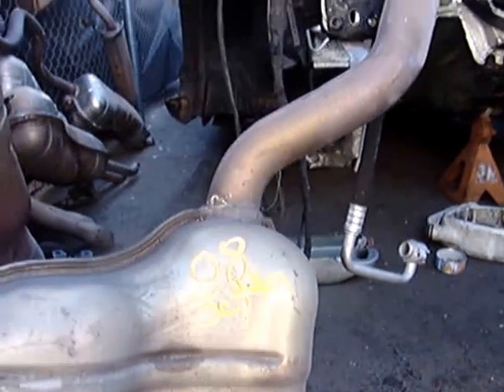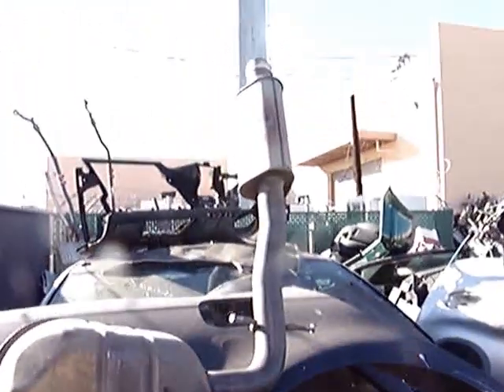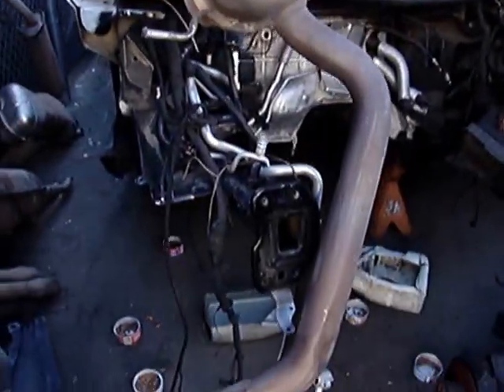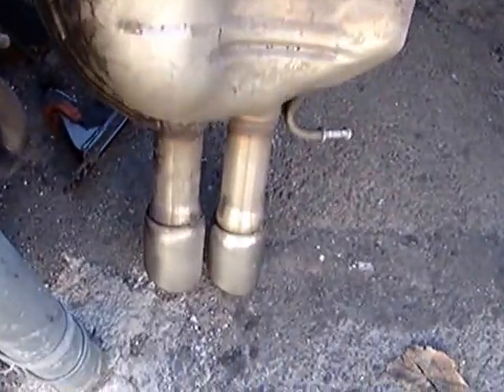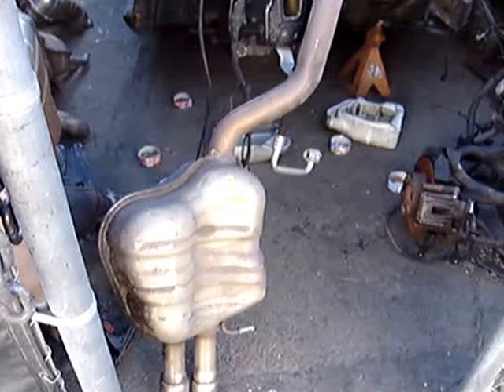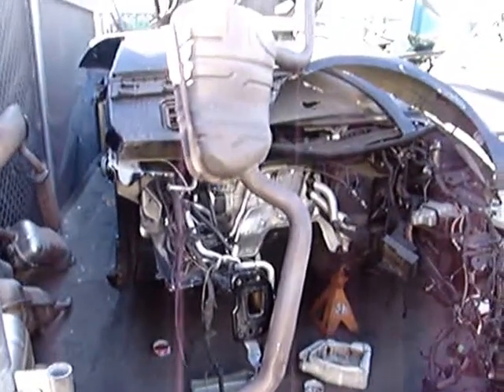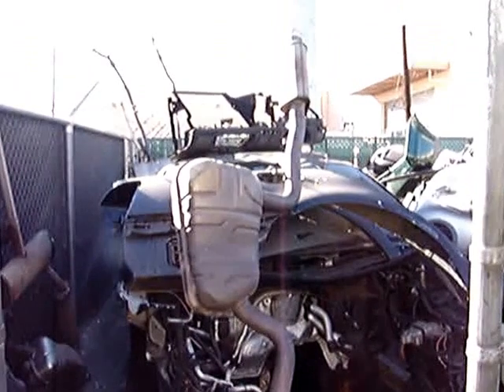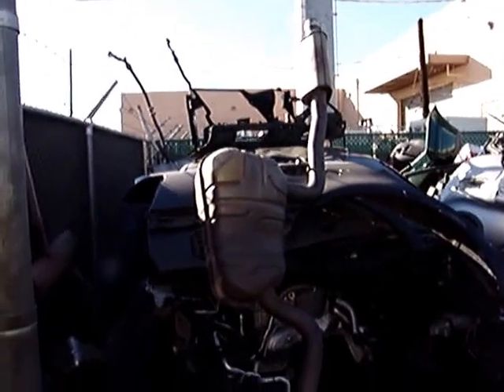08 VW Jetta 2.5L complete exhaust behind Cat:$85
Good for any Volkswagen Jetta with a 2.5L engine 2005 thru 2010.  Only 93k miles on exhaust system. Exhaust in very good condition. All exhaust components from behind the Catalytic Converter to the tail pipes for $85. I am Max's German Car at 15020 Oxnard st Sherman Oaks, CA 91411. I take credit cards and ship. I do installation and repair. Check me out at maxsgermancar.com or my You Tube Channel: The Max breakman channel. I will meet or beat any Ebay price for the exact same item with shipping posted before this video.